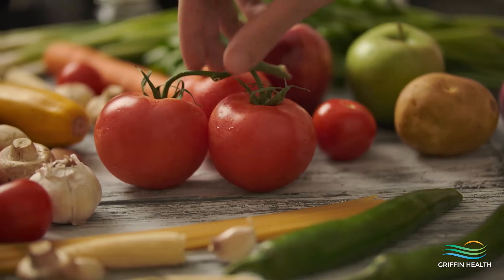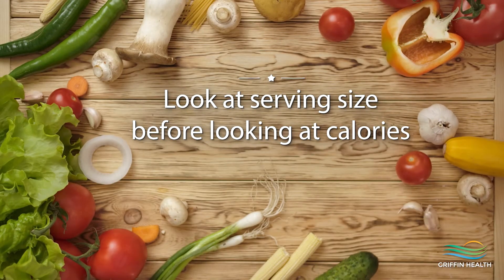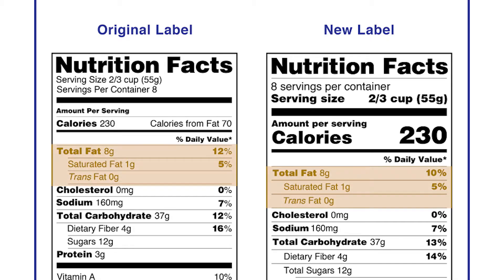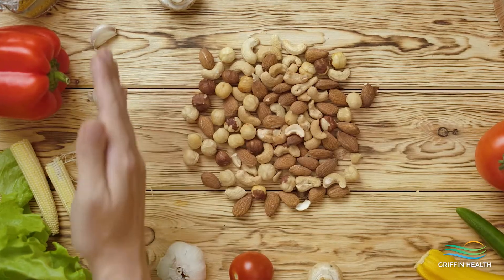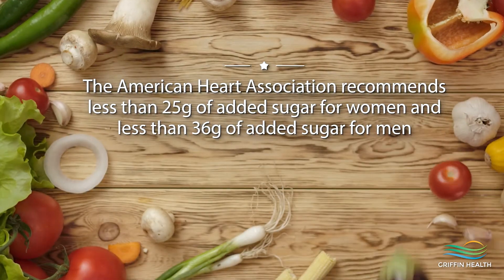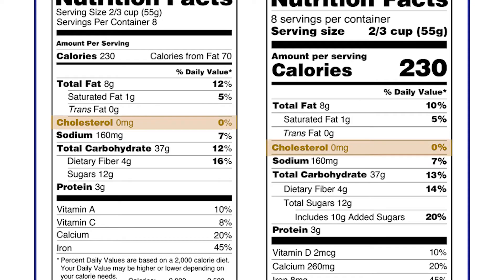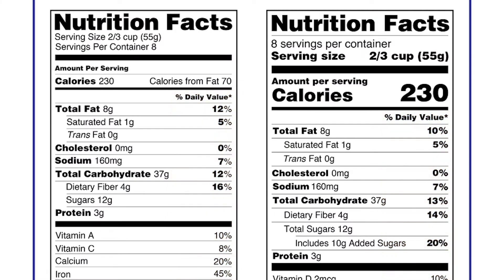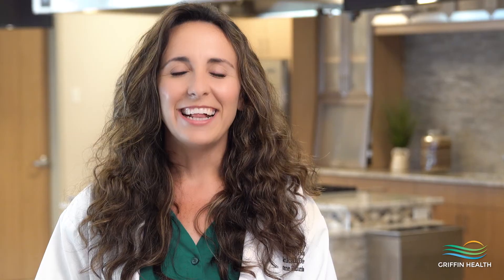Unsure how to read nutrition labels? Griffin Center for Healthy Living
Reading nutrition labels can tell you what to get - and what to avoid - to stay healthy.
01:10 Calories vs. serving size
01:54 Fat
02:35 Carbohydrates and fiber
03:06 Added sugar
03:42 Protein
04:15 Sodium
04:43 % Daily value
05:18 Ingredient list